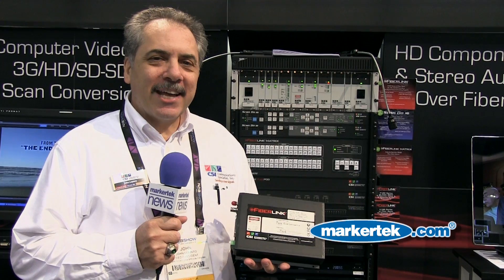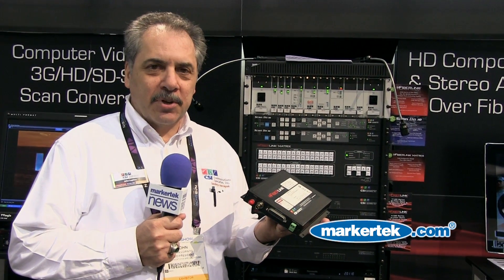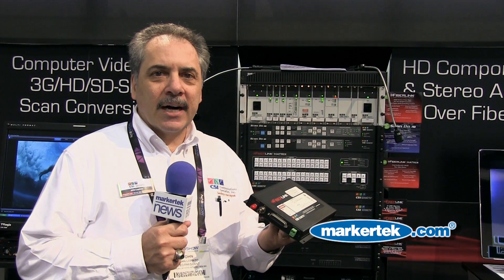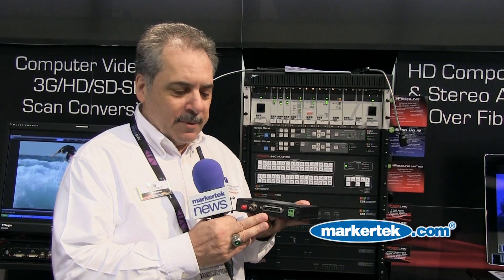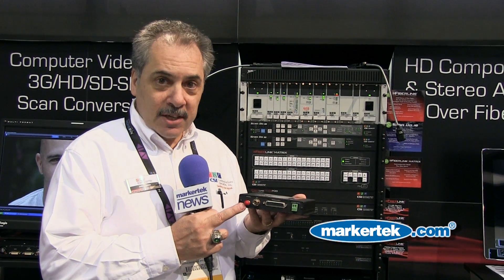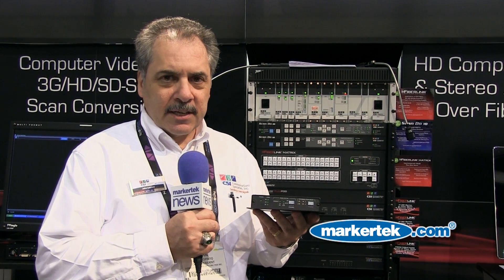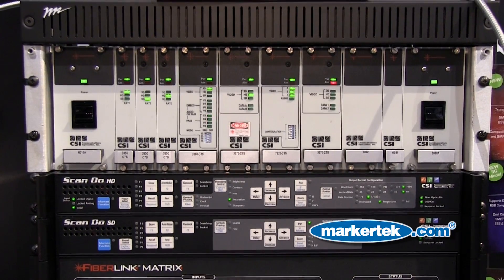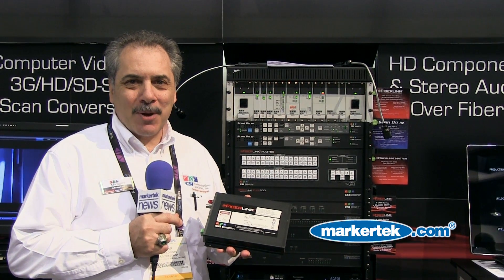CSI 3380 3G:HD:SD-SDI Transmitter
The Fiberlink 3380 Series allows you to transmit 3G, HD or SD-SDI as per SMPTE 424M-2006, 292 and 259 with the ability to embed up to 4 channels (2 pairs) of analog line level audio. Convenient switches on the 3380 Series transmitter allow the operator to embed each of the two pairs of audio independently, to strip previously serialized audio, or to pass it through without modification. At the receive end of the fiber optic link, the operator can decide which audio pairs they need de-embedded.